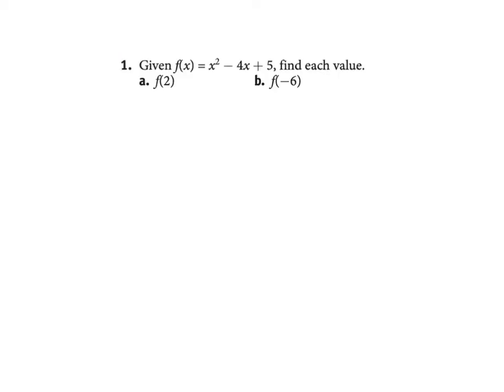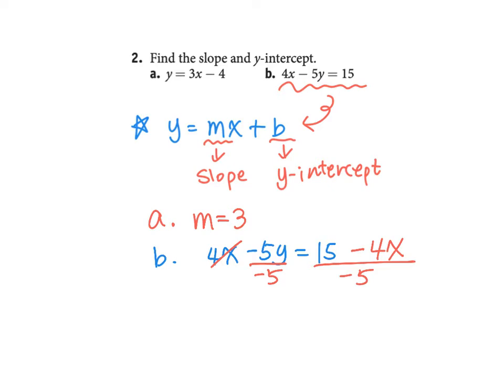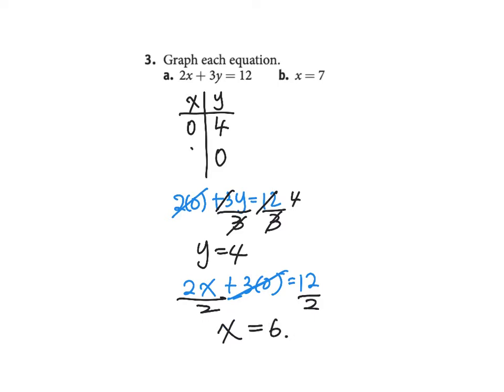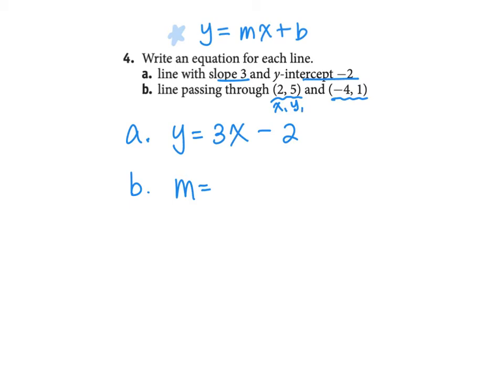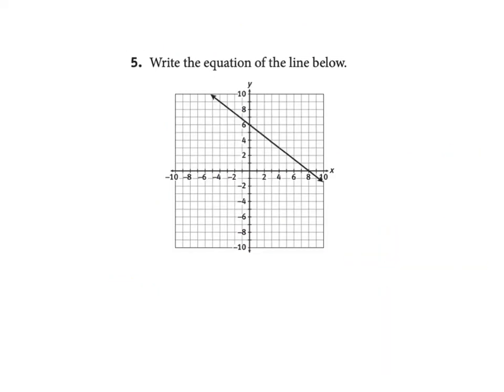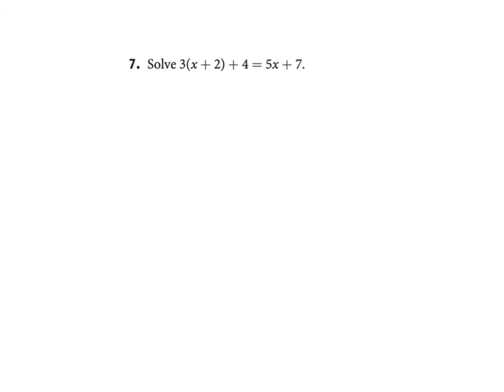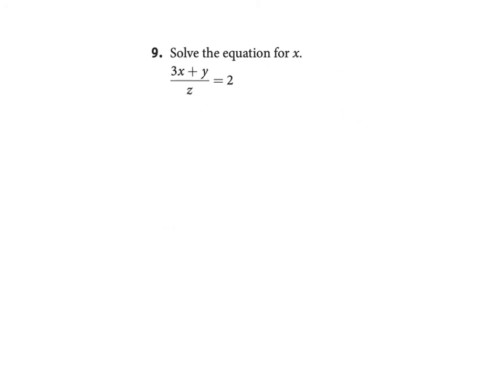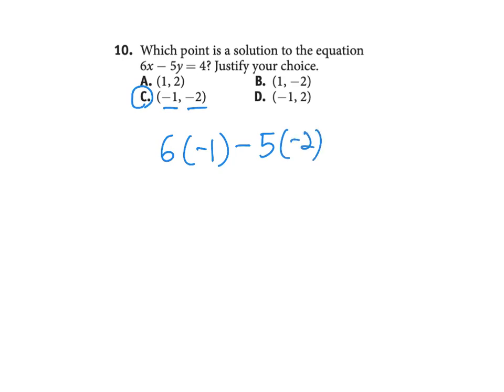Getting Ready | Algebra 2 Honors Pretest